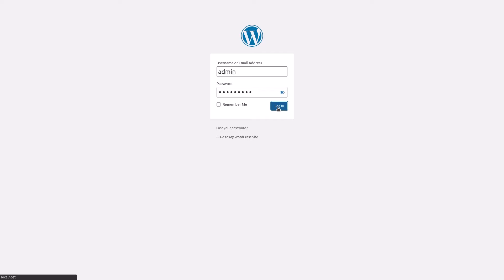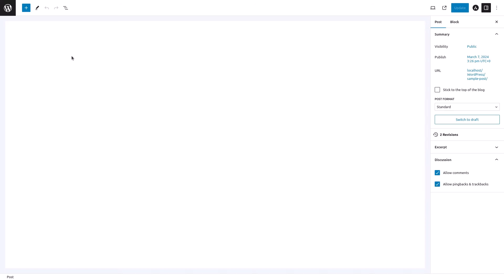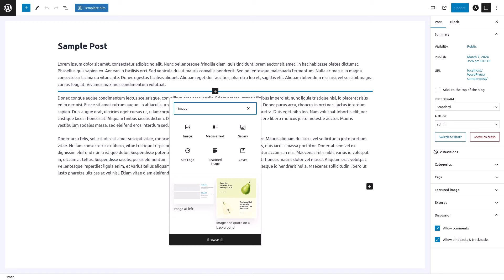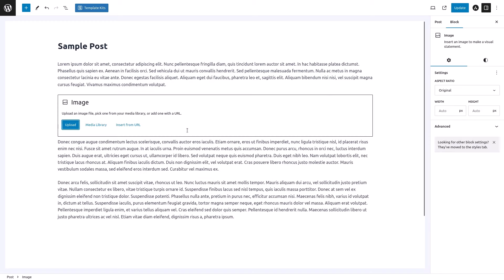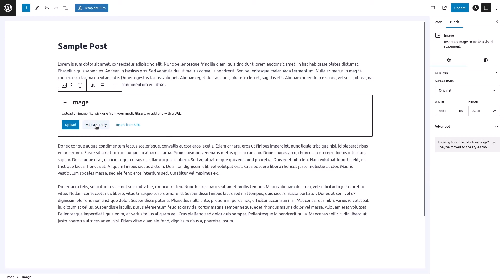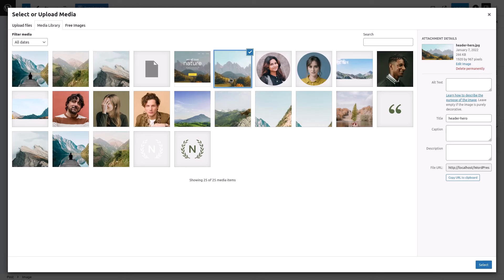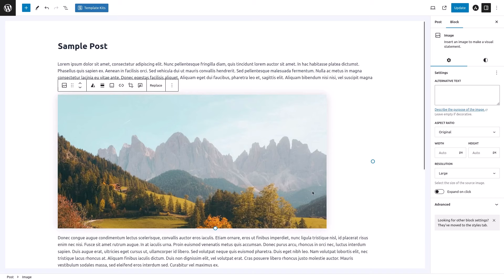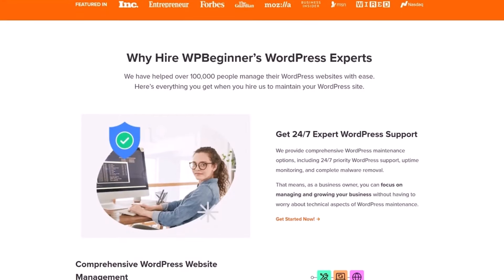How to Easily Add Images to Your WordPress Posts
In this step-by-step guide, you'll learn:

How to navigate to your WordPress posts and select the post you want to edit.
Utilizing the "+" block icon and search bar to find the "Image" block.
Choosing an image from your Media Library or uploading a new one directly.
Customizing your image with essential settings like alternative text, aspect ratio, and size.
Aligning your image for optimal layout using the editor's toolbar.
Adding a link to your image (optional) to enhance user experience.
By following these simple steps, you'll be able to effortlessly add and configure captivating images within your WordPress posts, making your content visually engaging and informative!